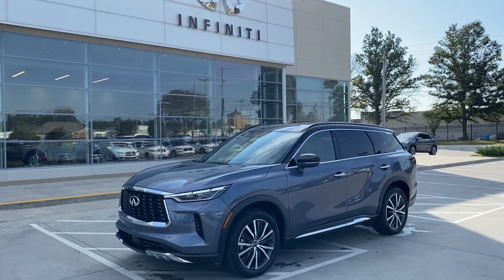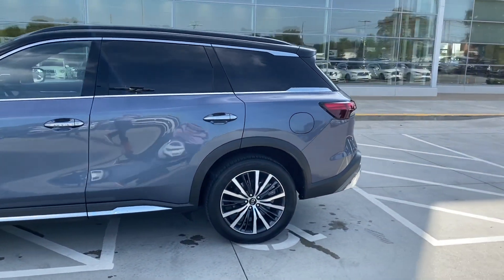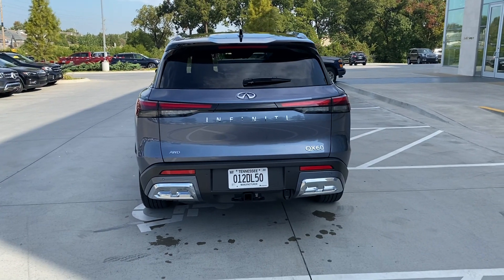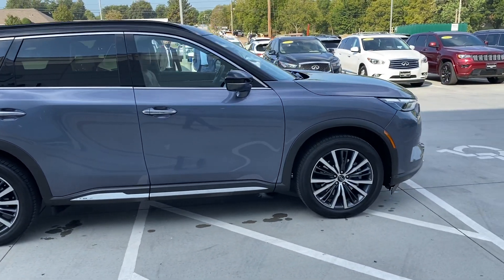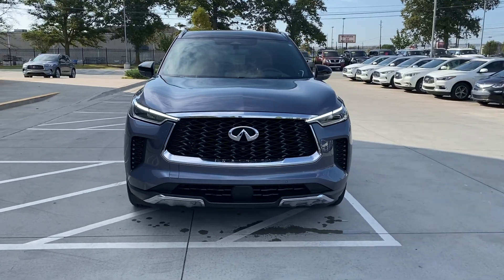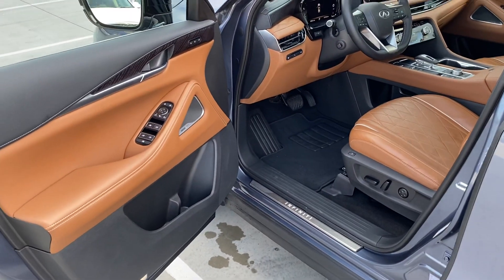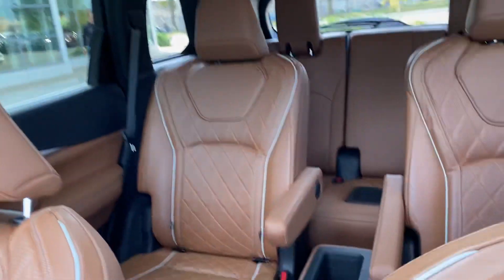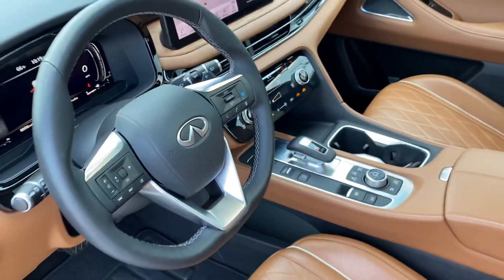JON-2022 INFINITI QX-60!!